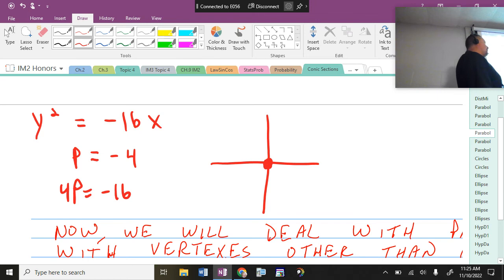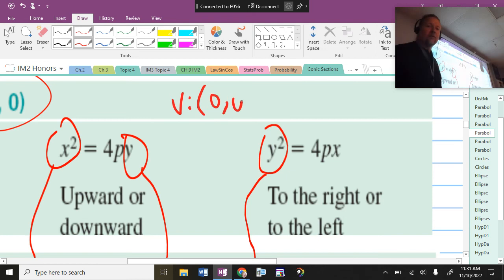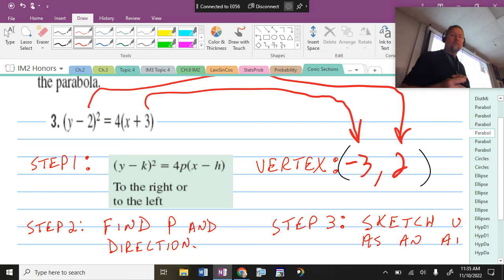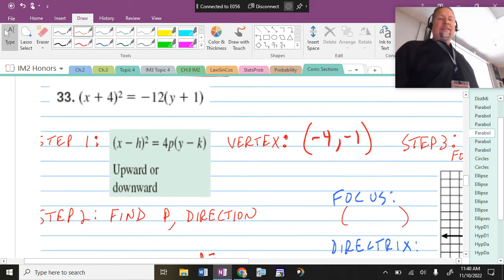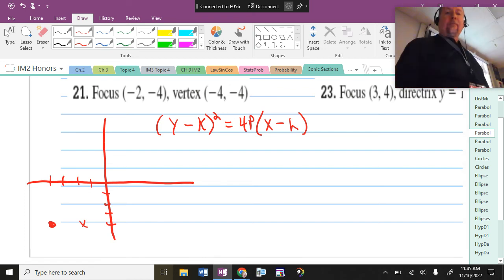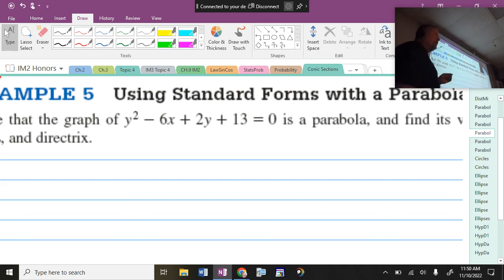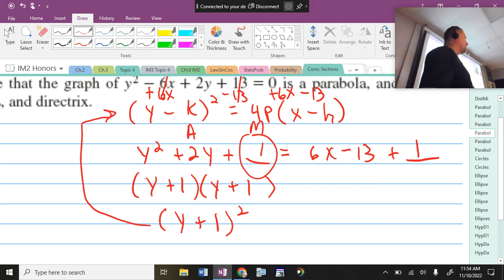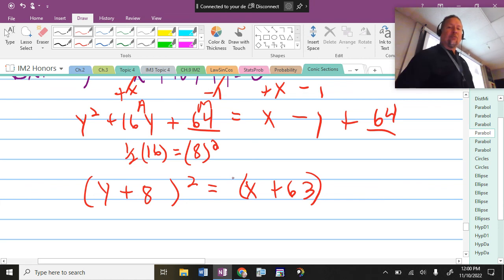Untitled: Nov 10, 2022 12:00 PM